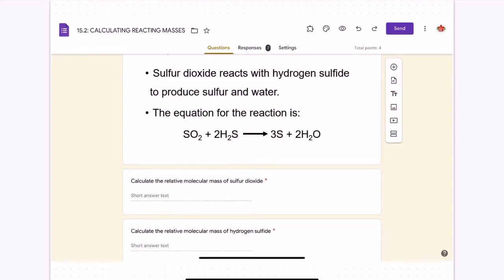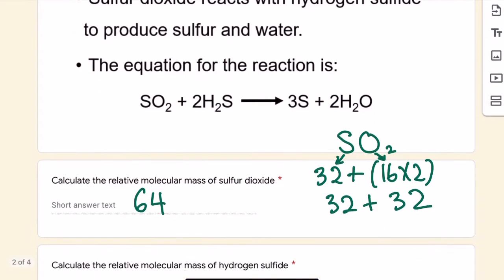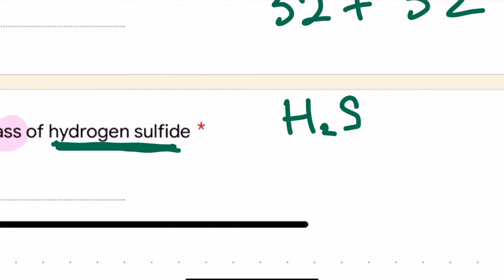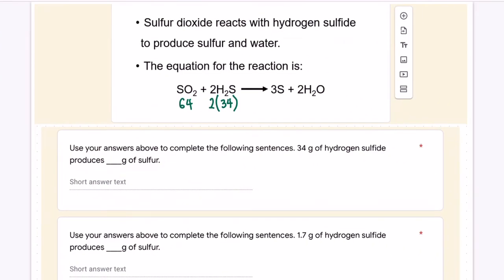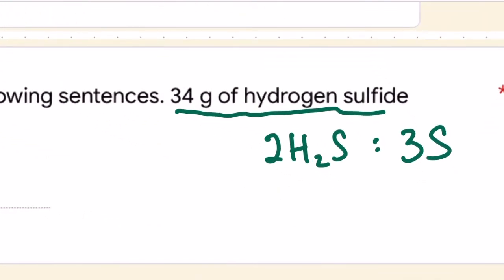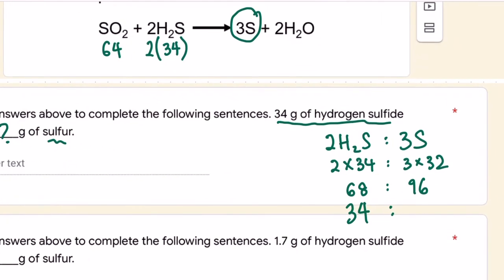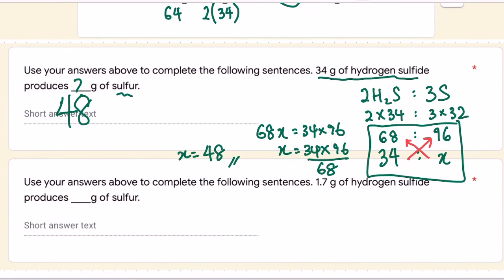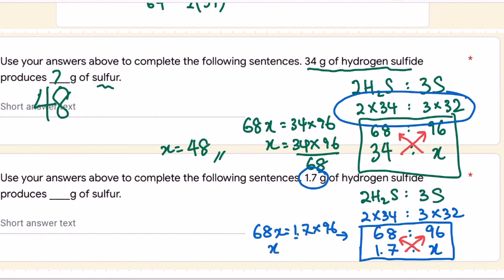Correction for online homework